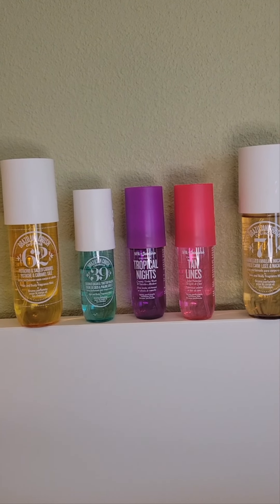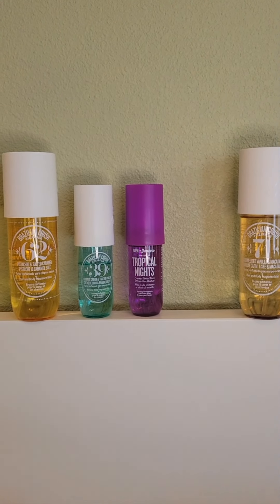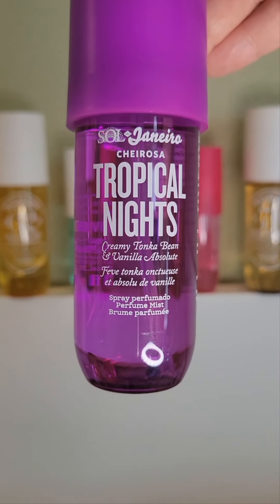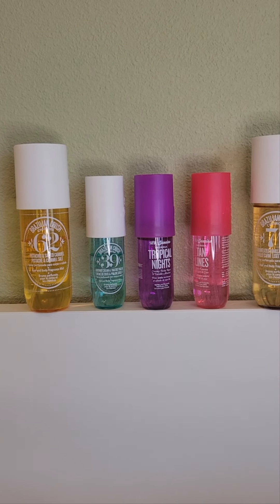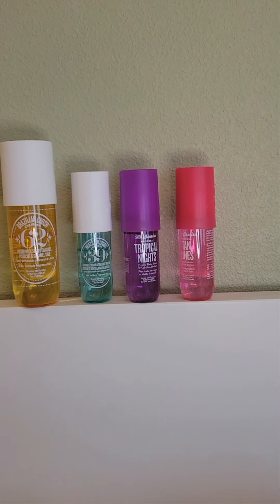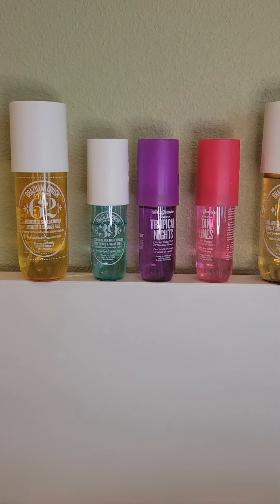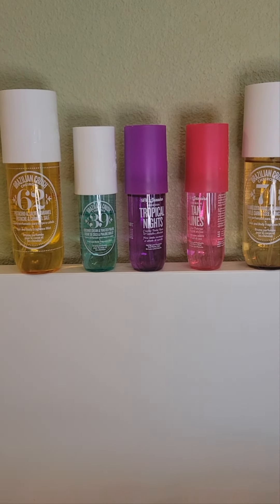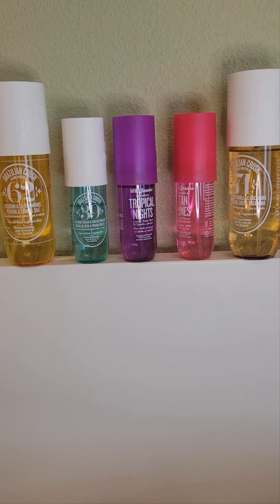Sol de Janeiro Tropical Nights and Tan Lines Body Spray Review (Cheirosa 62, 71 and 39)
Hi! My name is Marianella and I'm a Fragrance LOVER. This is my first fragrance vid so play nice! I hope this review is helpful